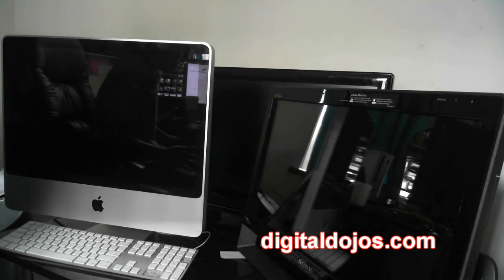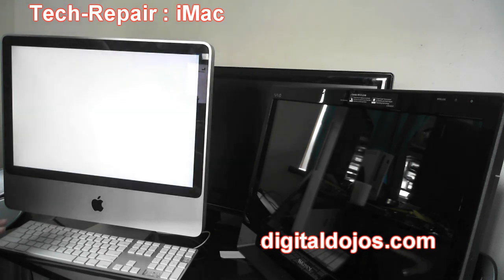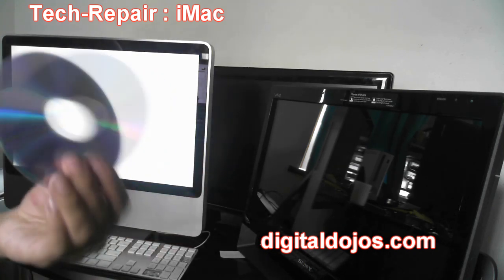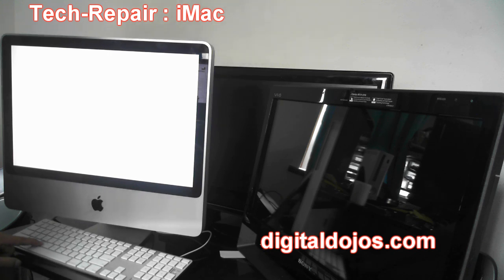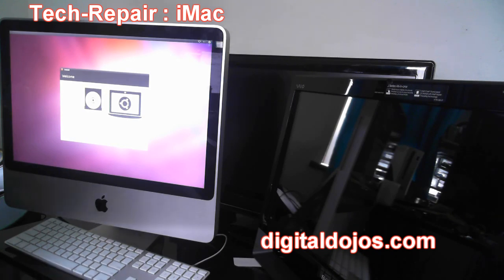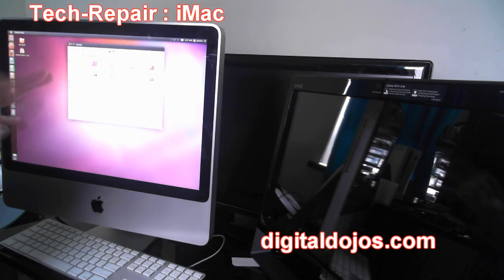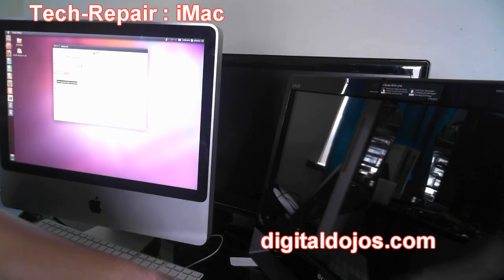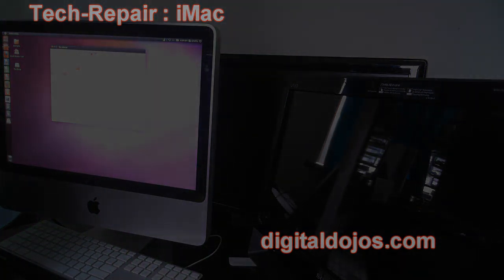Tech-Repair : How to Backup data off dead/corrupted hard drive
Tech-Repair
How to backup data off dead or corrupted drive

Machine: iMac